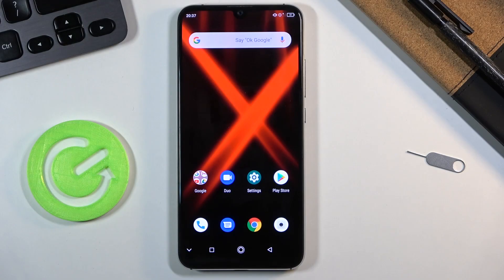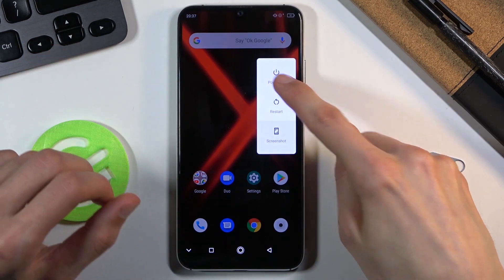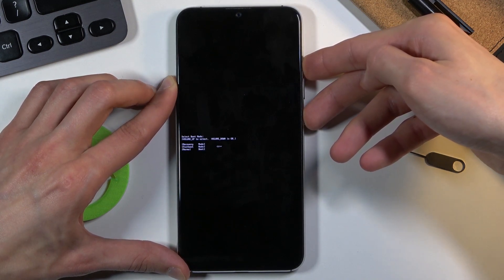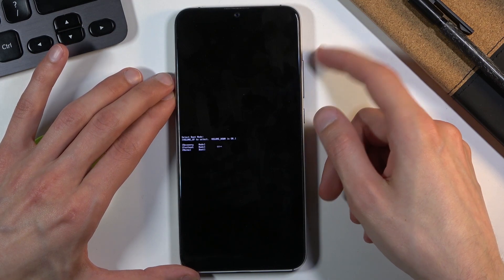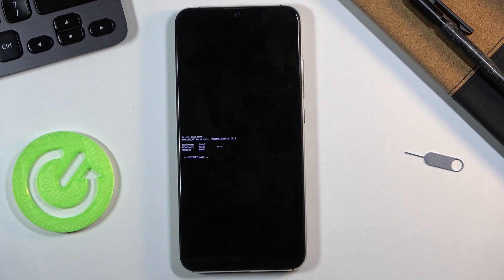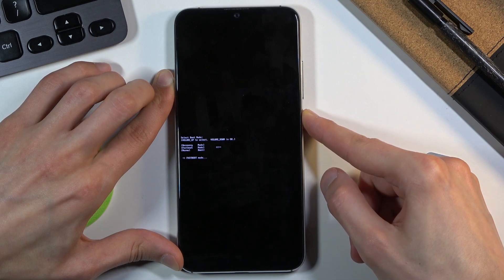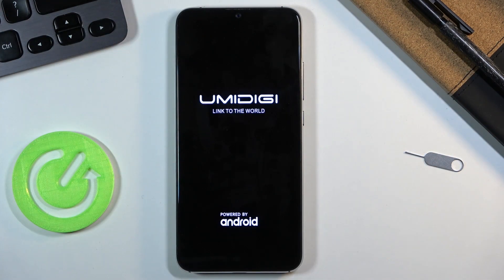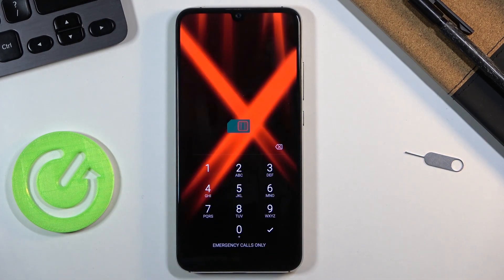Fastboot Mode UMIDIGI X | How to Open & Exit Android Fastboot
Read more info about UMIDIGI X:
Wondered to learn how to smoothly flash recoveries in UMIDIGI X? Do you want to check out how to get access to the fastboot mode in UMIDIGI X? We are coming to present the video guide, where we show you how to use fastboot mode features in UMIDIGI X. If you need to get access to the Umidigi fastboot mode, find out the attached tutorial and learn the combination of keys that allows you to enter fastboot mode in UMIDIGI X smoothly. Let’s follow the above video instructions to open, use and close fastboot mode in UMIDIGI X. Visit our HardReset.info YT channel and watch many useful tutorials for UMIDIGI X.

How to enter fastboot mode on UMIDIGI X? How to boot fastboot mode into UMIDIGI X? How to open fastboot mode in UMIDIGI X? How to get access to HUAWEI Fastboot Mode? How to exit fastboot mode? How to quit fastboot mode in UMIDIGI X?